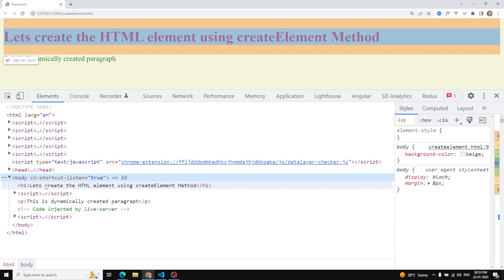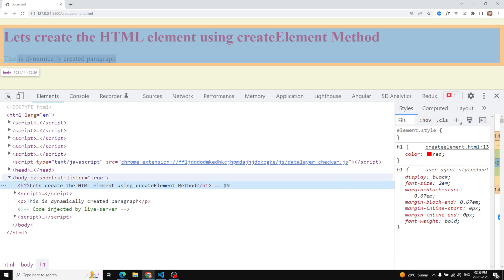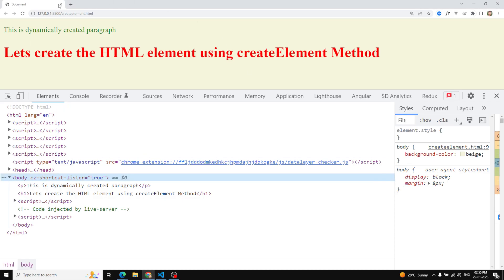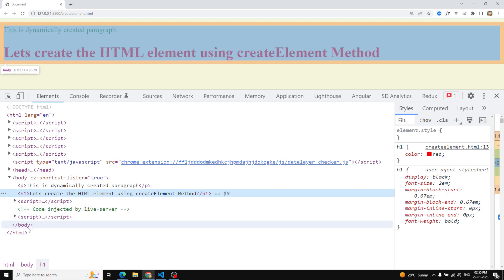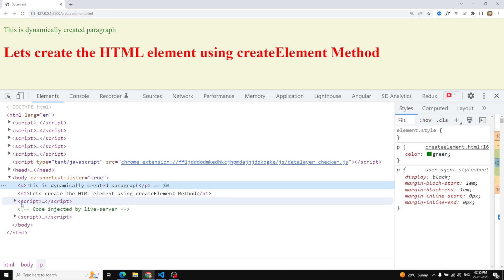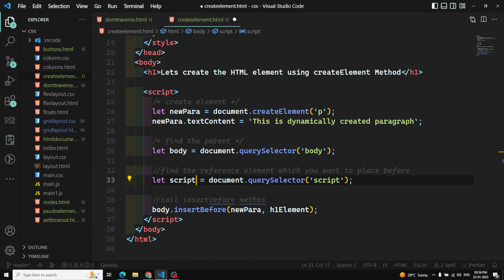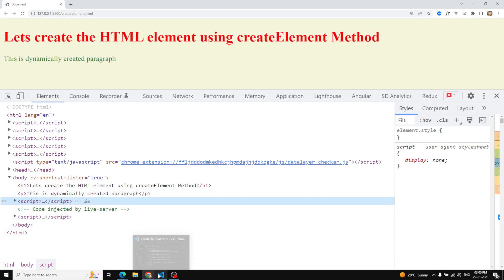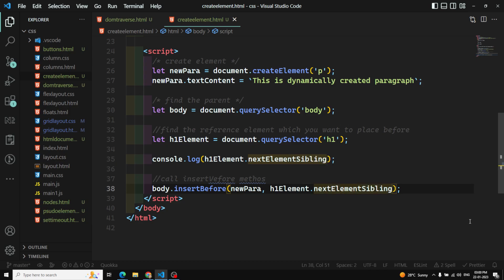32. insertBefore Method to insert element before or after a Sibling - DOM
In this video we will see about the insertBefore method to insert element before or after Element Sibling - DOM